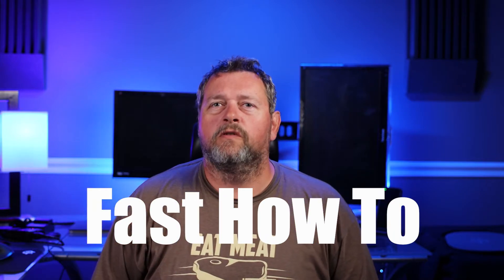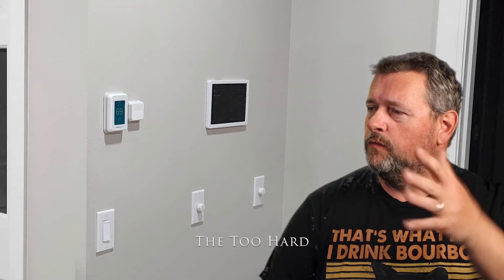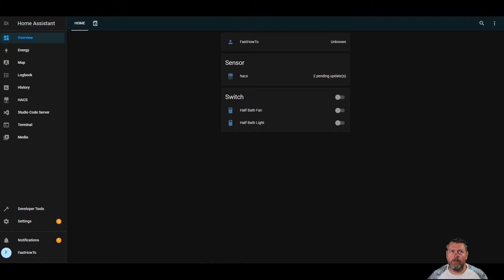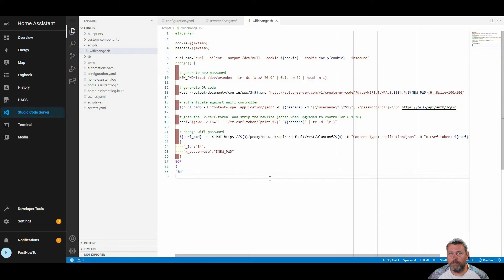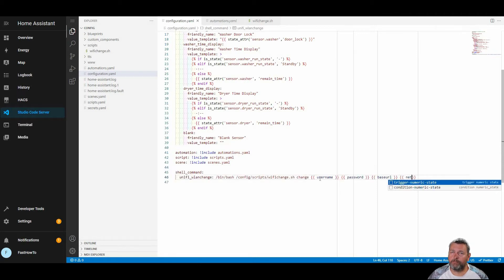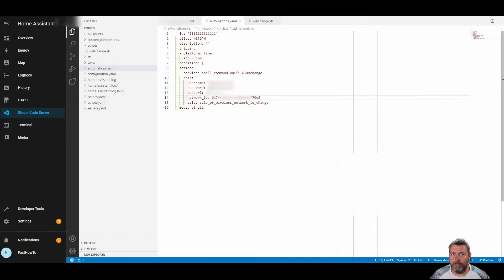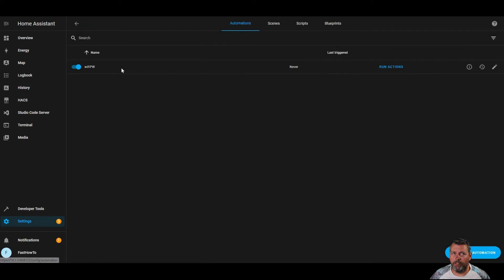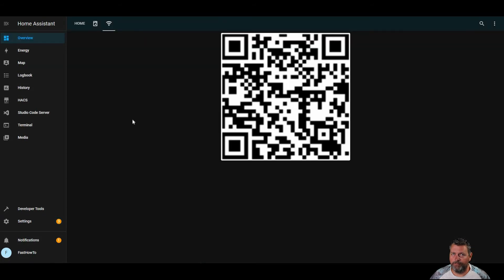I Automated Changing My Guest WiFi Password And You Can Too!!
In this video, we take a look at the three different types of guest wifi passwords, discuss why they are all terrible, and then dive into Home Assistant and Ubiquiti Unifi to configure an automated, secure, and easy to connect to guest wifi password solution.

Ubiquiti Dream Machine Pro